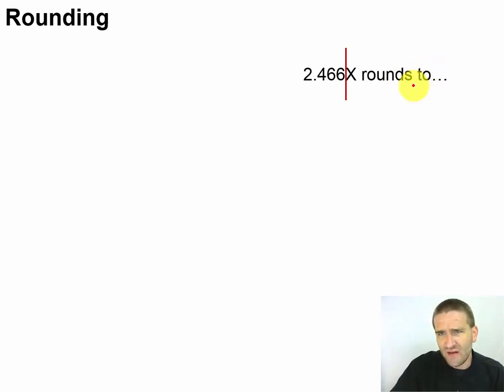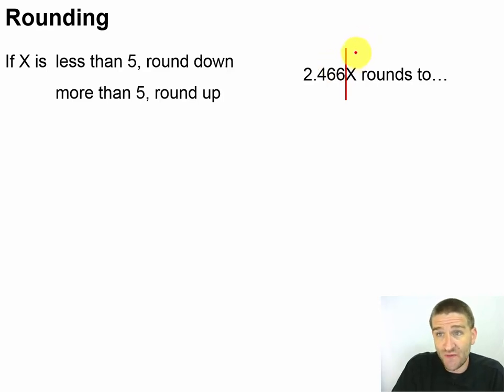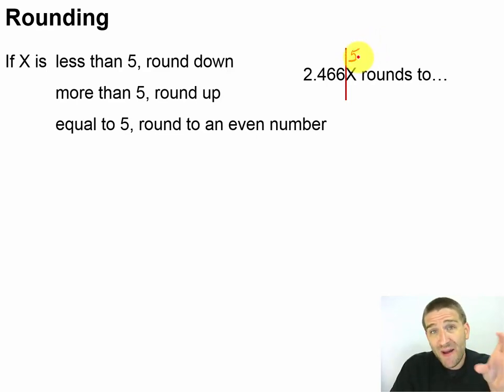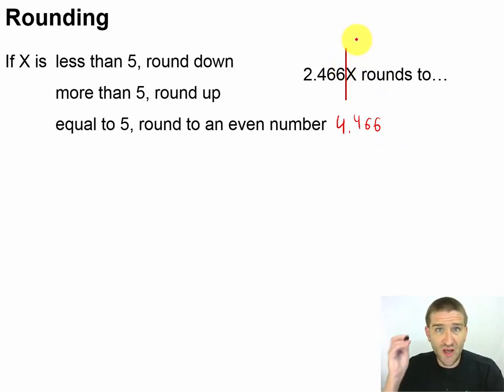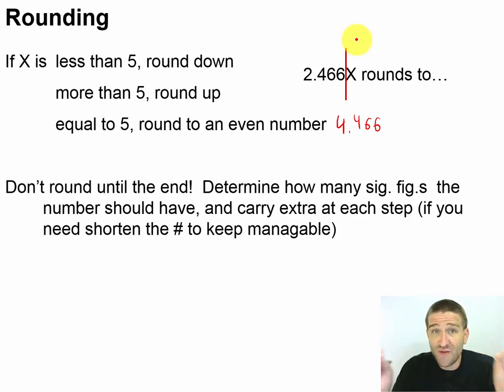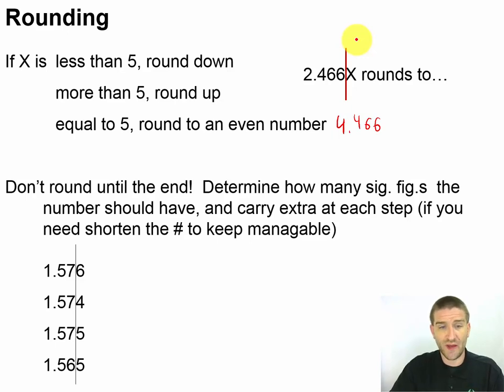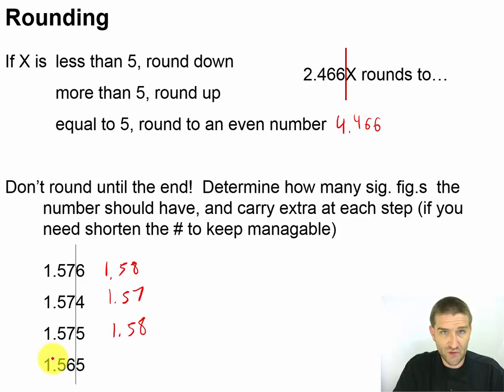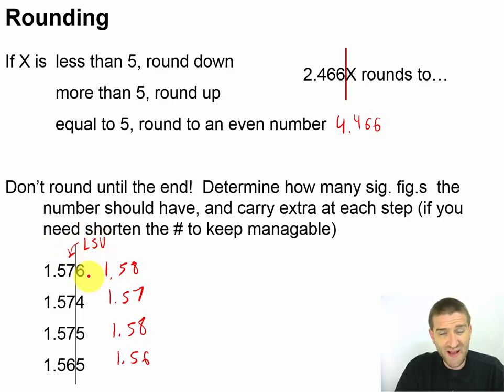Chapter 01 - 15 - Rounding